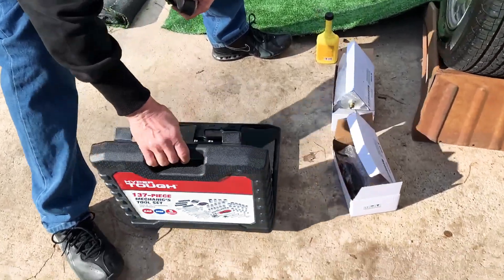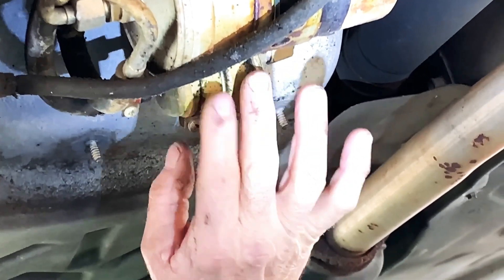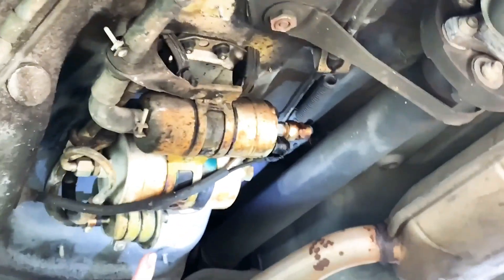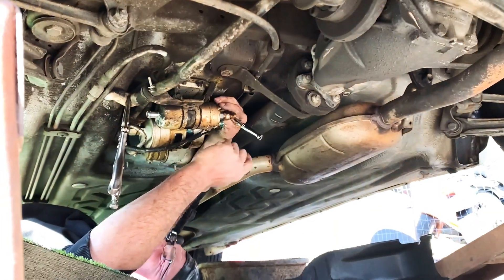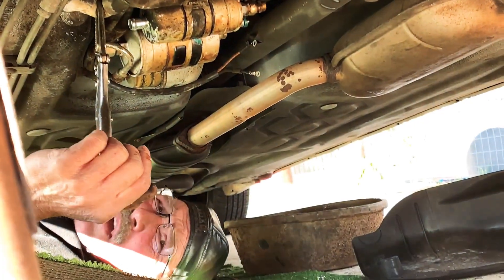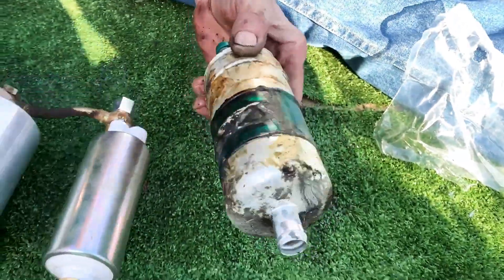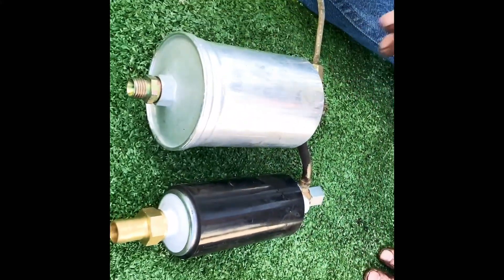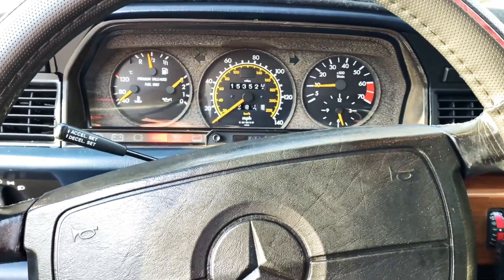Putting New Fuel Pumps On My 1991 Mercedes Benz 190e 2.3!